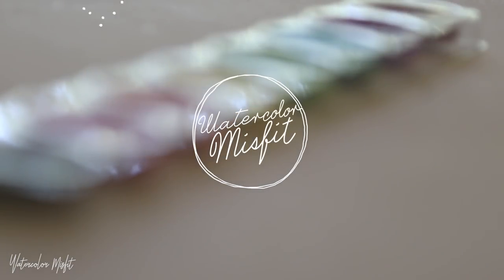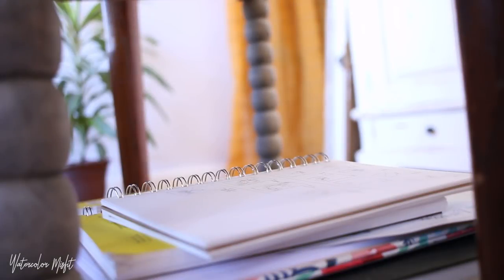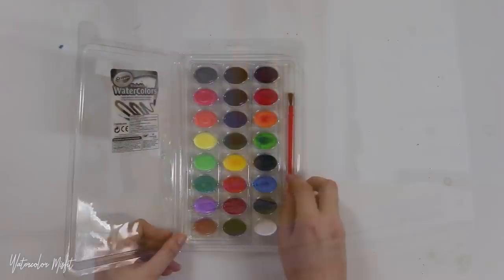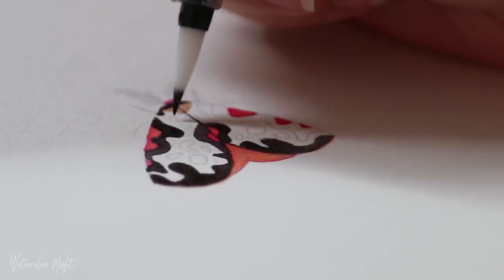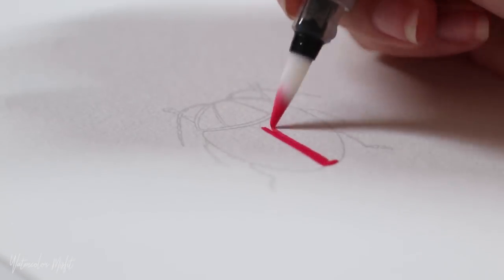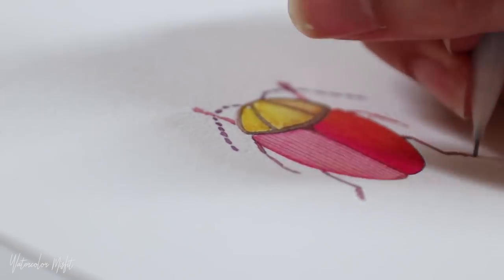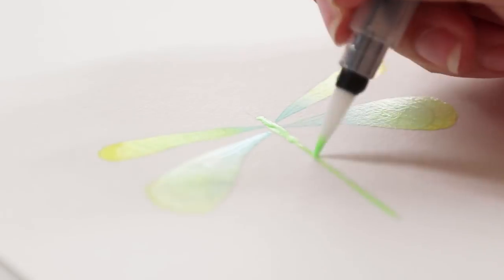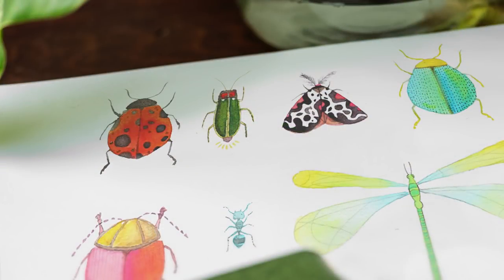Cheap Watercolor Supplies Challenge - Crayola Watercolors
When did you first discover your love for watercolor?  I'd love to read your story!  Today - I'll be challenging myself to paint with my first watercolor palette - Crayola watercolor paints - and seeing what I can do with these inexpensive cheap paints!  :D

🔽 WANT TO KNOW MY FAVORITE SUPPLIES Check out my blog post

🔻WATCH THE WHOLE Beginner’s Watercolor SERIES!🔻